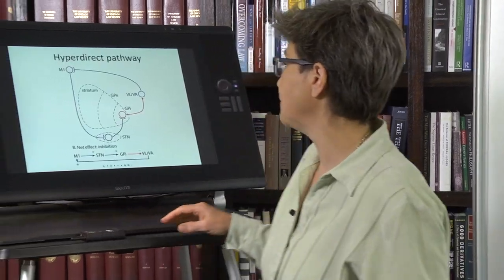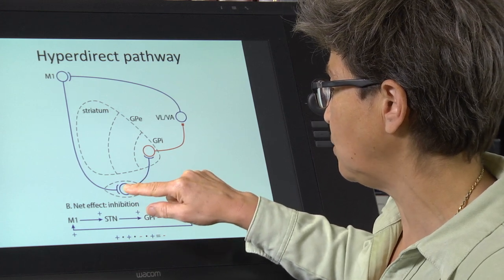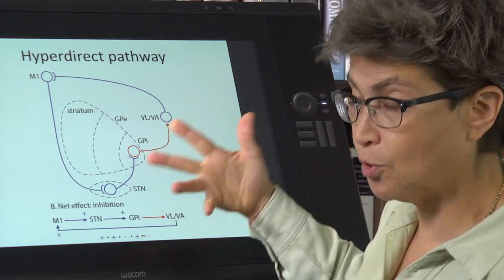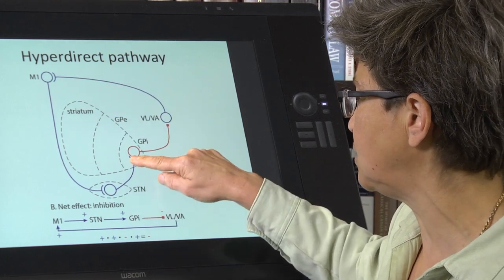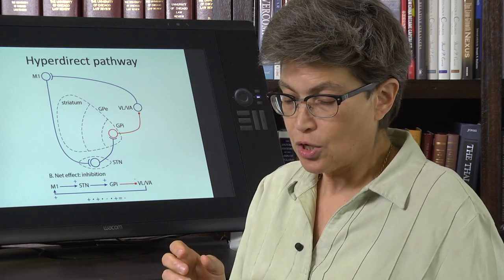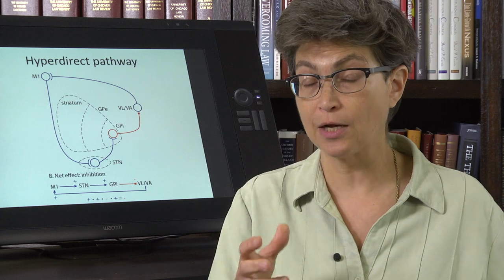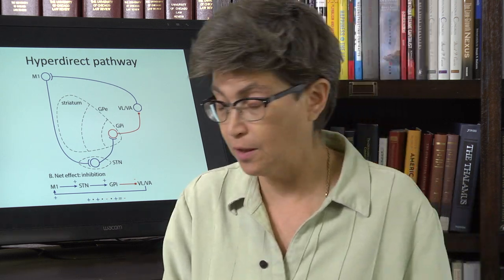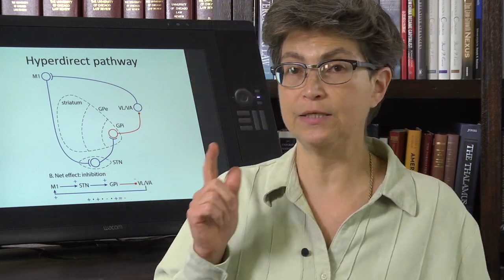20.6 Hyperdirect Pathway